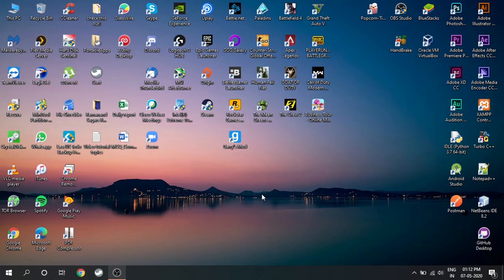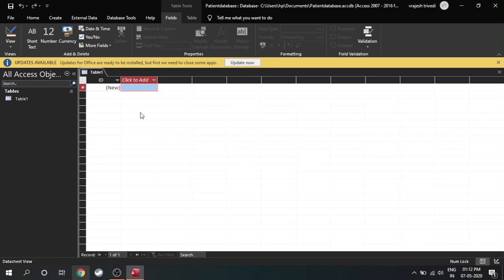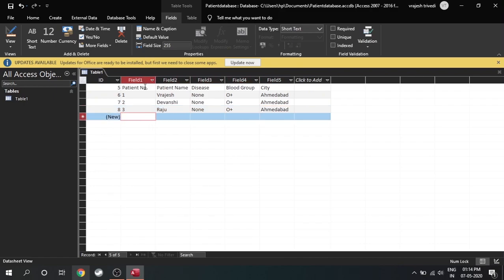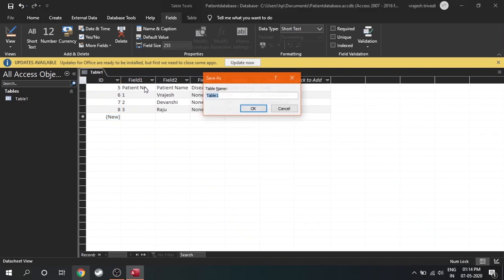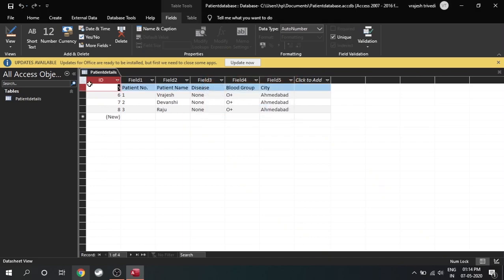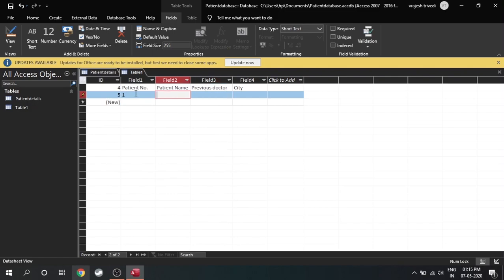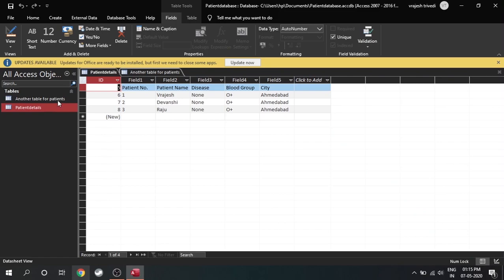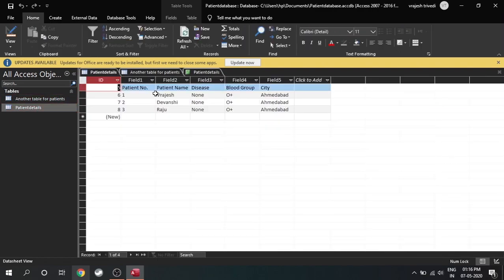How to create a database for patients in MS Access